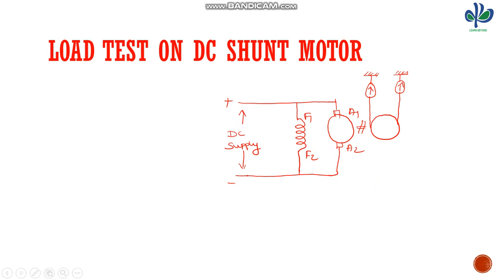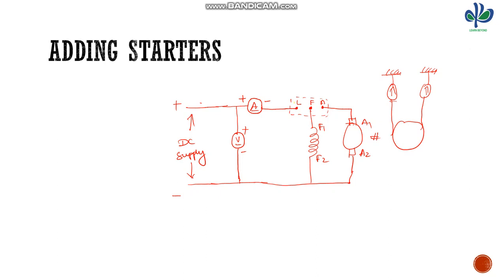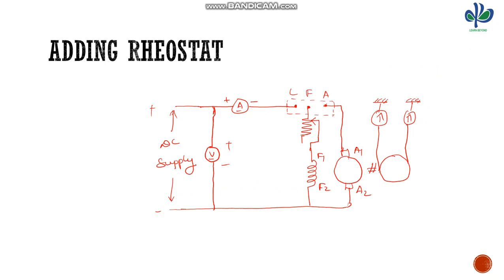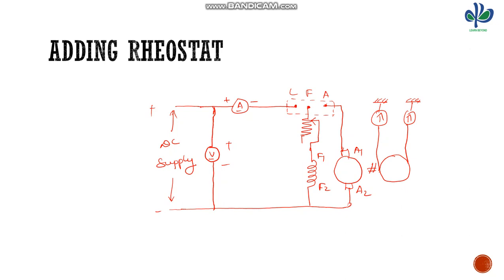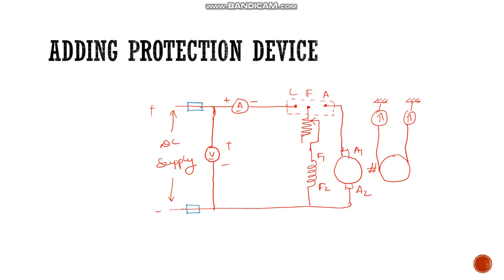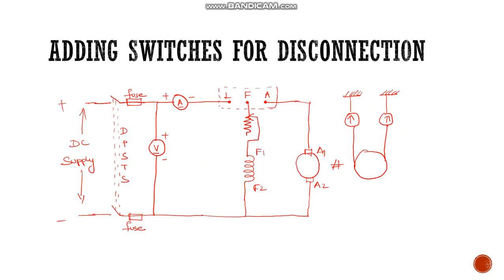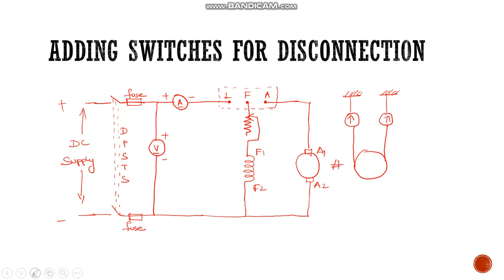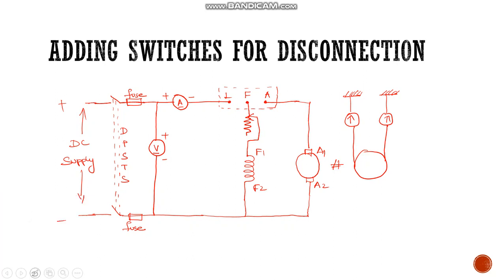How to draw the Electrical Machines Circuit Diagram